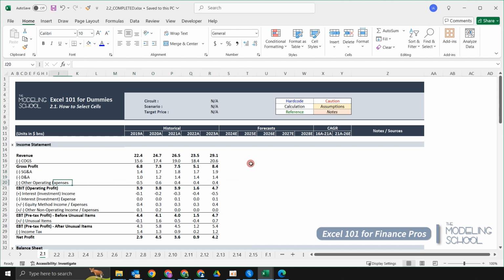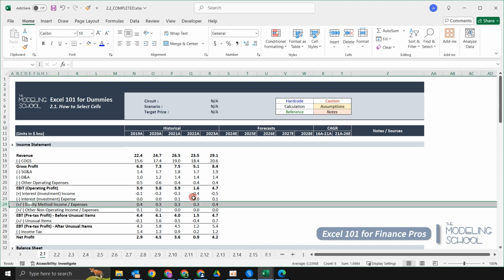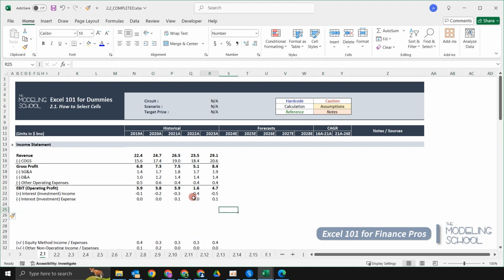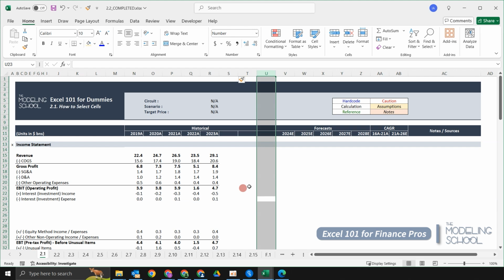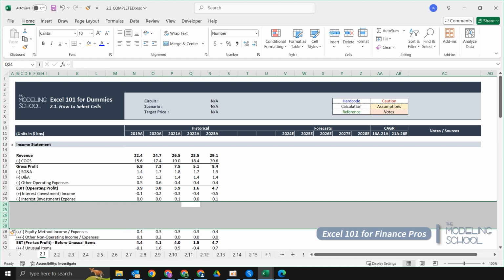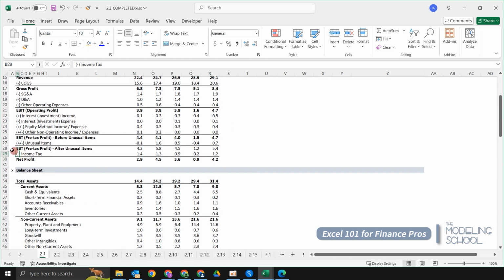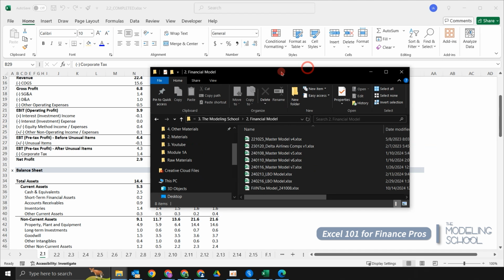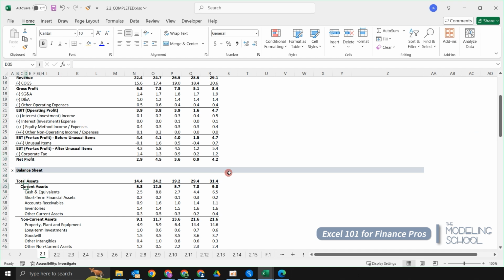[Excel 101 for Finance Pros] 1.2. Tips for Add/Deleting Rows/Columns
Welcome back to The Modeling School! In this episode of Excel 101 for Finance Pros, we cover essential tips for adding and deleting rows and columns in Excel—quickly, cleanly, and like a true finance professional. These small actions happen constantly in financial modeling, and doing them efficiently can save you tons of time and frustration.

We’ll walk through keyboard shortcuts, best practices, and common mistakes to avoid—perfect for analysts, students, and anyone building clean, reliable Excel models.

Drop a comment to let us know which Excel skills you want us to cover next!